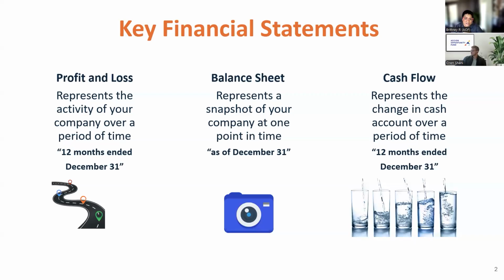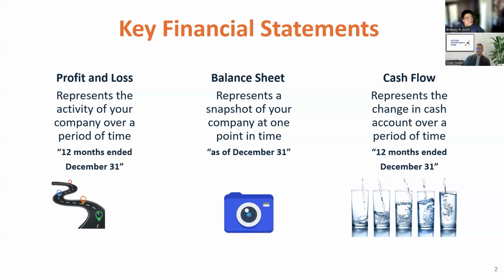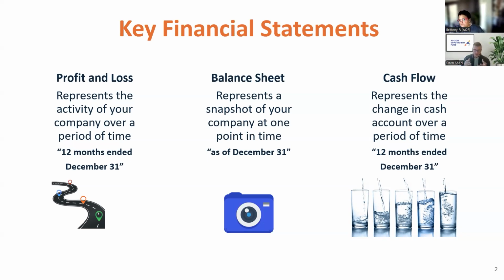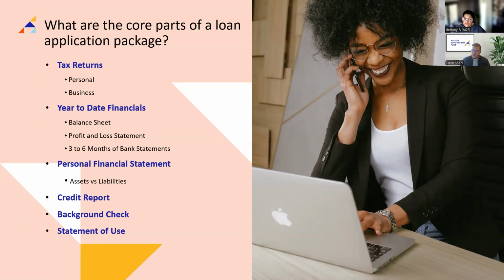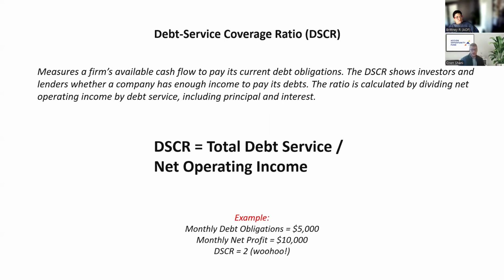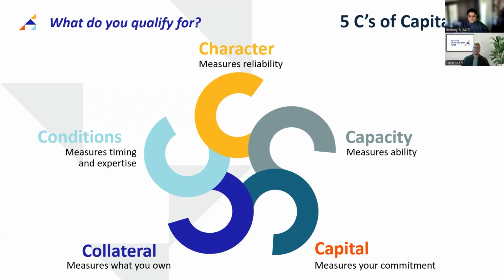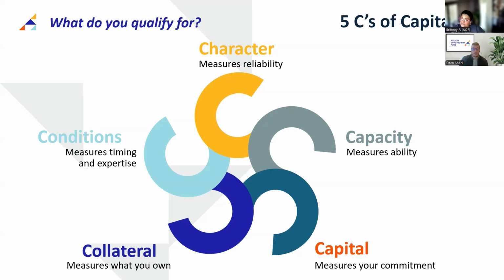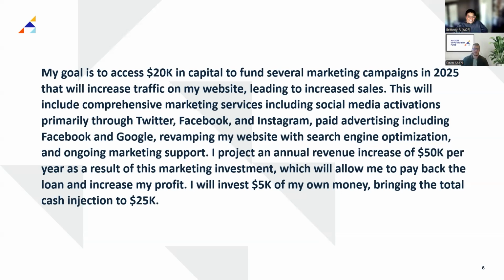Business Funding Readiness: A Financial Health Check for Small Business Owners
Are you ready to take your business funding readiness to the next level but unsure if your finances are in place to secure the capital you need? This health check will guide you through how to assess your current financial position and help you determine if you’re ready for capital. Get ready to review your balance sheet, financial projections, and key metrics that investors and lenders look for when evaluating applications.

MEET THE EXPERT: Oren Shani
Oren Shani is a program manager and certified business coach with Accion Opportunity Fund. Oren has 10+ years of experience managing businesses and advising other business owners. He started, managed, and expanded his own business, providing disability accommodations for live events across the country. He now helps entrepreneurs launch and grow their own businesses.

BUSINESS FUNDING READINESS
One of the most most important, and challenging, steps in a business growth journey is securing funding for your business. Regardless of if you are seeking funding from loans, grants, investments, or other forms of capital, as a small business owner, you must ensure that your business is set up for application success. Being ready for capital means you: understand your financial health, your financial and business documents are organized and ready to share, and you have taken steps to increase your chances of successfully securing business funding. This financial health check walks you through the essential steps on the journey to financial readiness to apply for capital. Following these steps will make your business more attractive to lenders and investors.
Before you submit a loan or investment application, make sure you've researched and reviewed all of your financing options and have identified the right financing option for your business.